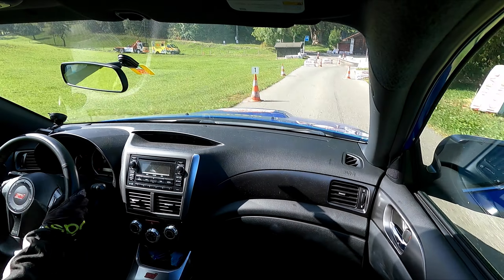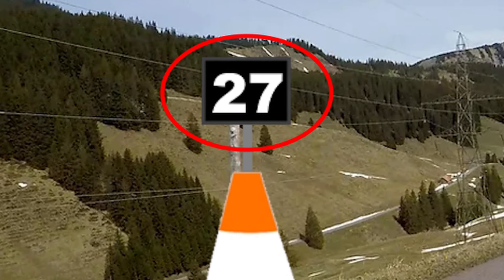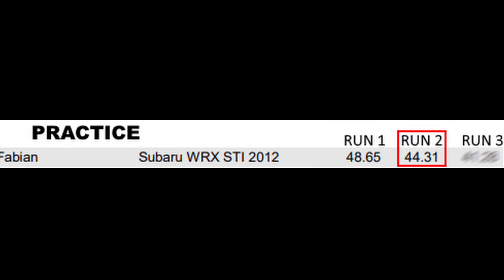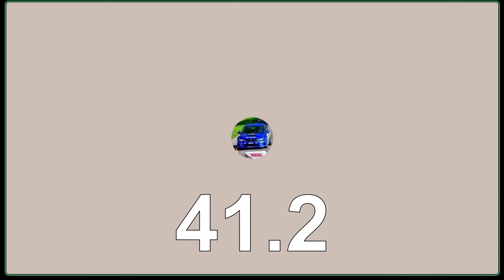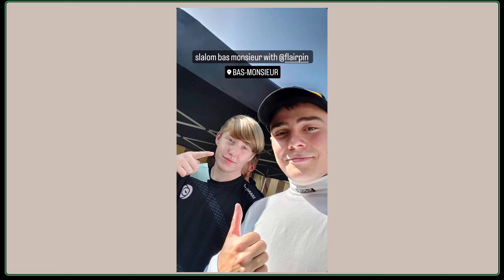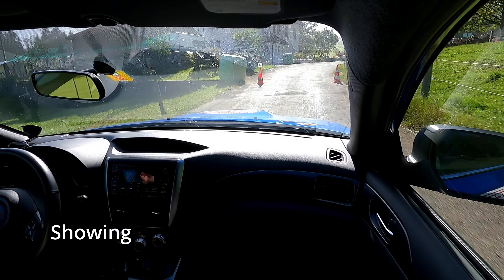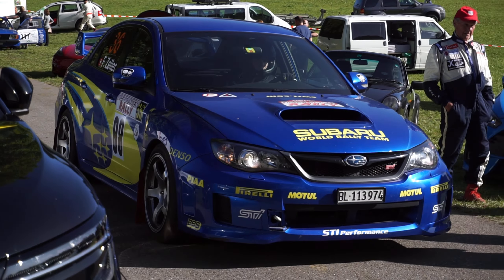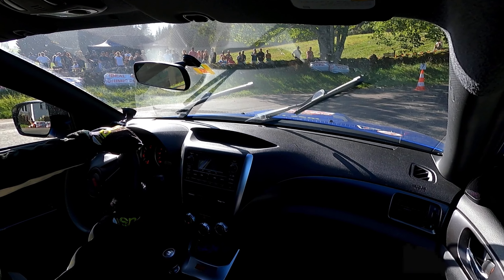Prekek goes FULL SEND! | 😍 Bas Monsieur Slalom 2023 😍 #88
You can find Prekek (Fabian Zeller) in the LOC PDFs